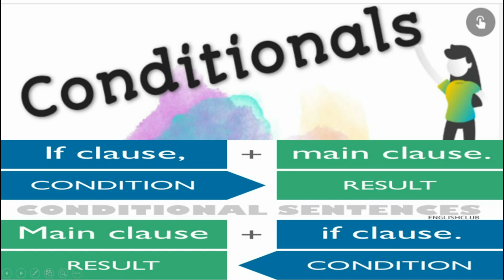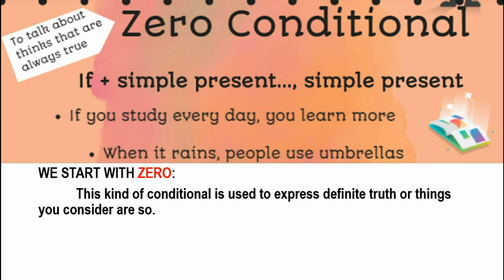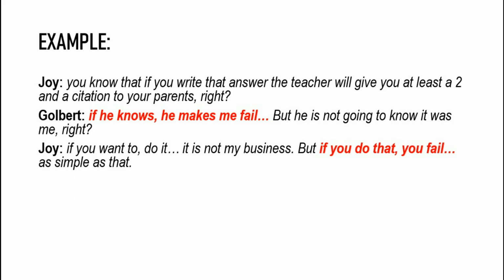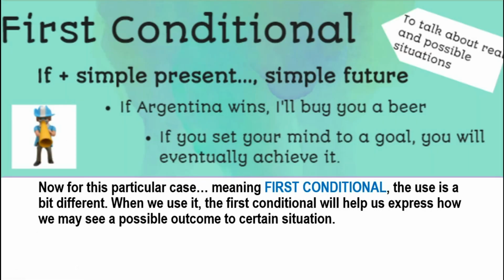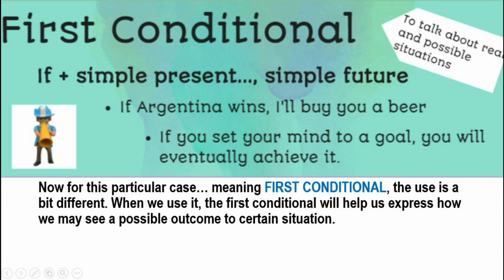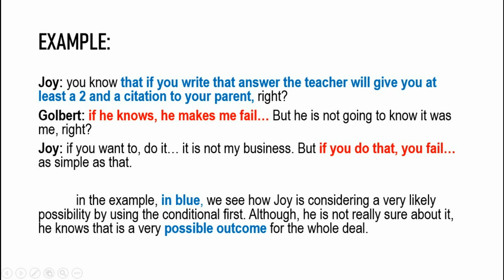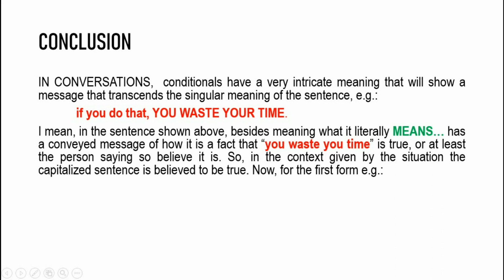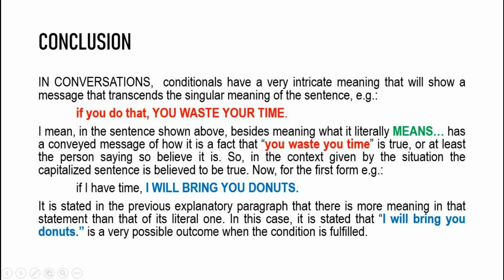CONDITIONALS 0 AND 1ST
General ideas about what the conditionals are and how we will be working on this topic. i hope you like the video I know it is a little extensive but it is what we need to work on.
Hope you find it informative and clear enough, and rememeber.